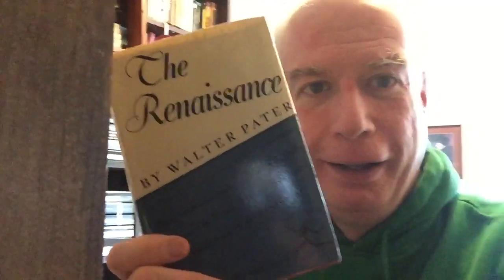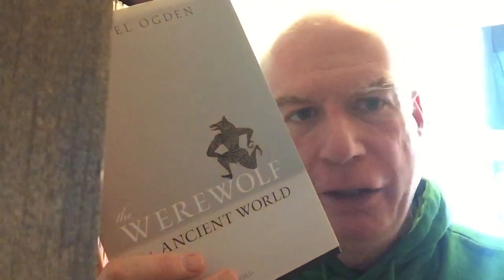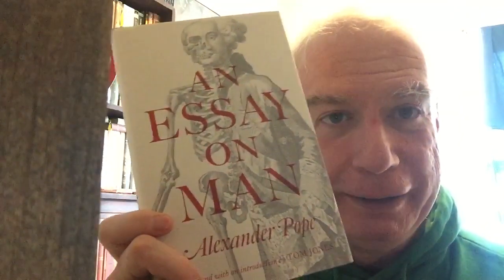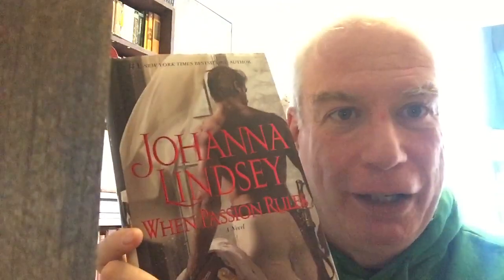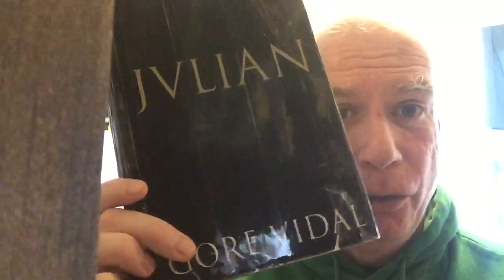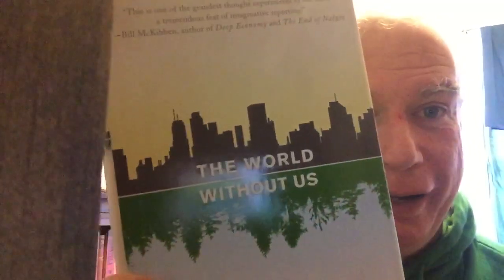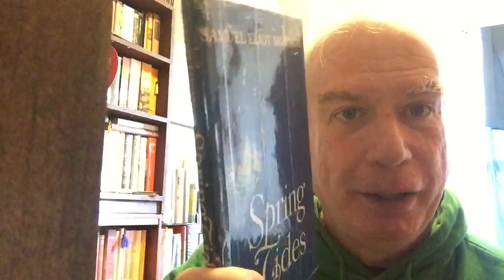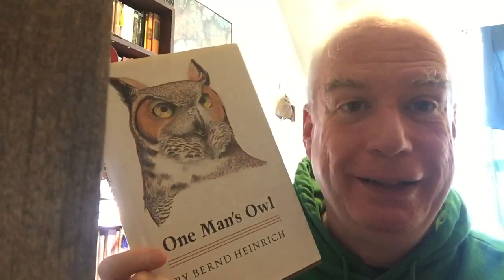Library Tour 2022 - Part 37!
Friend me on Goodreads! stevedonoghue!